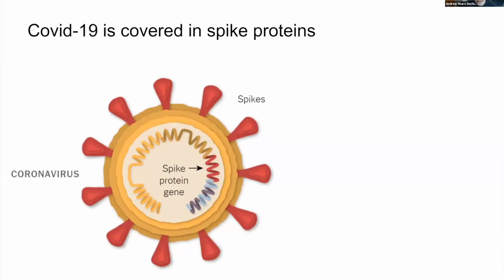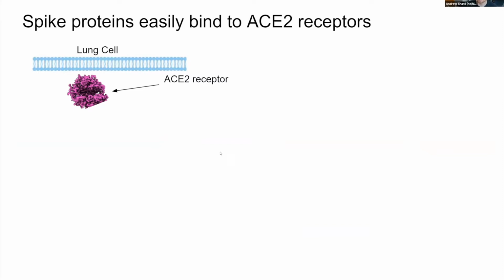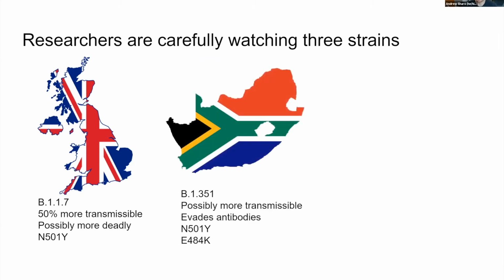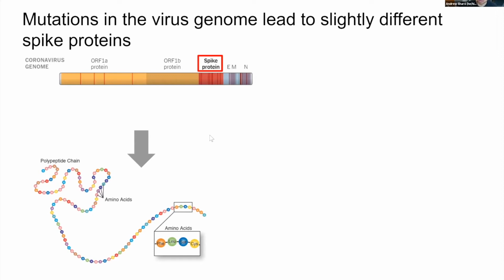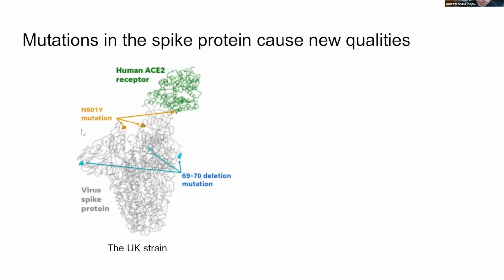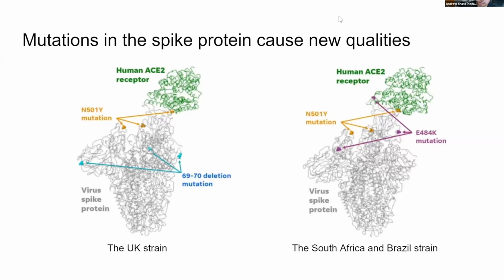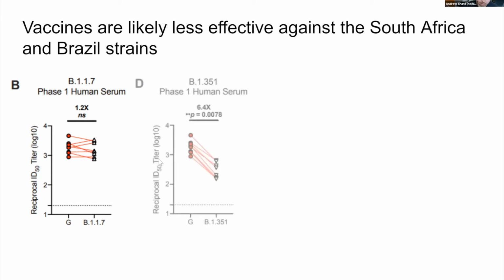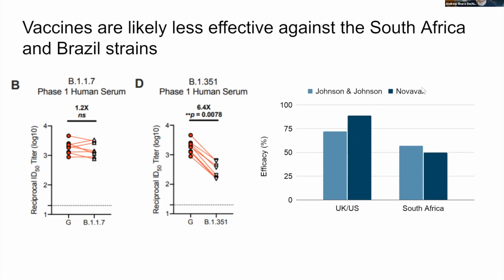Covid 19 Variants and the effectiveness of vaccinations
Join us for part 4 of our discussion on Covid-19. In this section, Andrew Sharo discusses the variants, how they work and how they might affect vaccine efficacy.